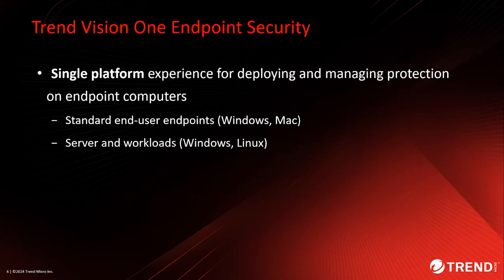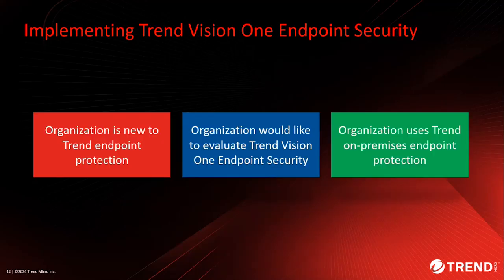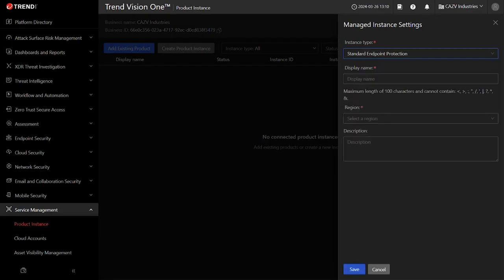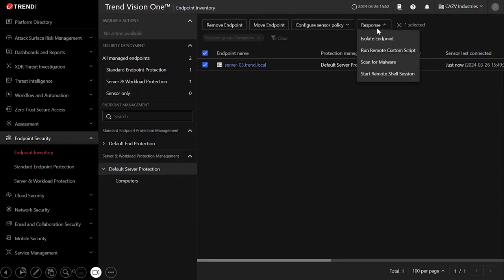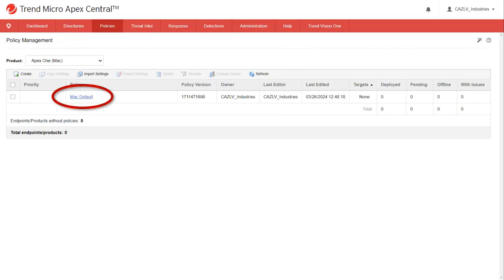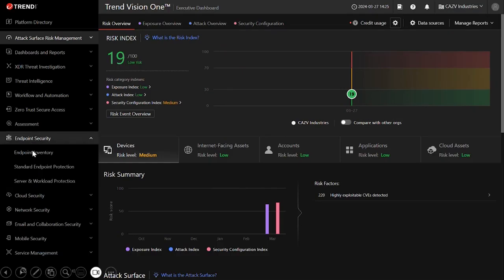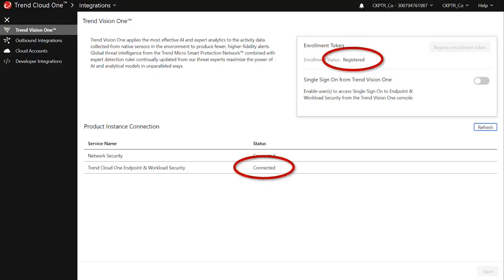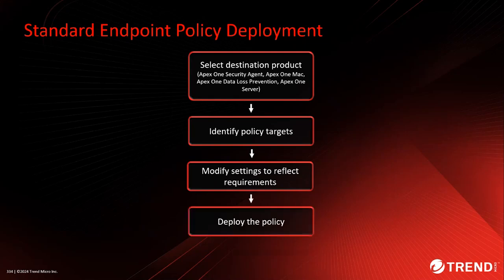Trend Vision One Endpoint Security Advanced Self Directed Learni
00:00:00 Course Introduction & Objectives
00:01:23 Importance of Server, Workload, and Endpoint Security
00:02:38 Unified Endpoint Management via Trend Vision One
00:03:57 Core Protection Layers for Endpoints
00:07:37 Tailored Security Strategies: Servers vs. Desktops
00:10:46 Deep Dive: Server and Workload Protection Modules
00:14:38 Deep Dive: End-User Endpoint Protection Modules
00:18:28 Implementation Roadmap & Deployment Scenarios
00:22:30 Key Terminology (Policies, Agents, Sensors, Base Camp)
00:26:03 Prerequisites: Foundational Services & Network Requirements
00:28:53 Scenario 1: Setting up Standard Endpoint Protection from Scratch
00:35:13 Demo: Activating Telemetry & Configuring Agent Settings
00:37:34 Demo: Downloading and Installing the Combined Agent Installer
00:41:02 Demo: Verifying Connection and Executing Response Actions
00:42:56 Demo: Creating a Server and Workload Protection Instance
00:46:07 Demo: Downloading and Running Server Base Camp Installer
00:49:42 Scenario 2: Migrating from Apex One as a Service to Vision One
00:52:36 Demo: Exporting Policies from Apex Central & Importing into Vision One
00:55:25 Demo: Transferring Agents between Servers using FQDN
01:00:01 Demo: Installing Endpoint Base Camp over Existing Agents
01:02:31 Scenario 2 (Scale-up): Upgrading the Entire Apex One SAS Environment
01:05:05 Demo: Generating Enrollment Tokens & Registering Apex Central
01:09:08 Demo: Performing Permanent Update & Data Transfer
01:14:59 Scenario 3: Transitioning from Cloud One Endpoint & Workload Security
01:16:00 Demo: Exporting Custom Policies, IP Lists, and Rules from Cloud One
01:20:10 Demo: Setting up Pilot Project and Replicating Environments
01:23:16 Demo: Deploying Activation Script via Command Prompt (DSA Control)
01:28:33 Scenario 3 (Scale-up): Linking Entire Cloud One Account into Vision One
01:34:42 Demo: Synchronizing Cloud One Token & Upgrading to Server Protection Manager
01:40:49 Scenario 4: Integrating On-Premises Protection (Deep Security)
01:42:42 Demo: Connecting Deep Security Manager via Enrollment Token
01:46:24 Demo: Running Base Camp on On-Premises Systems for Telemetry Access
01:48:58 Final Recap, Best Practices & Summary